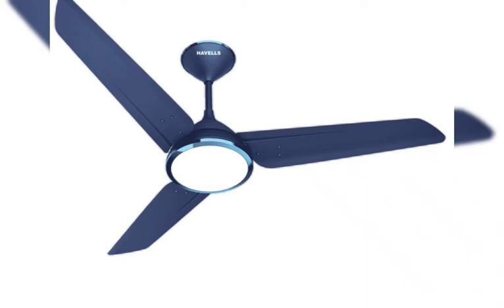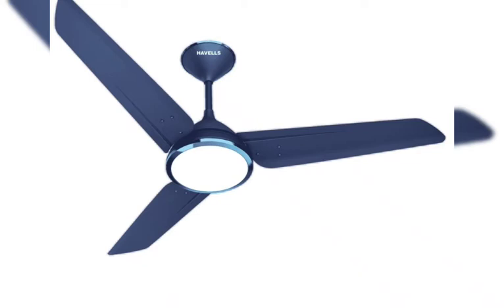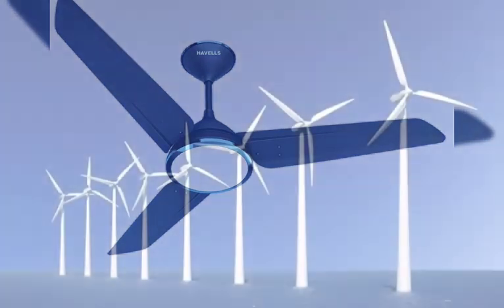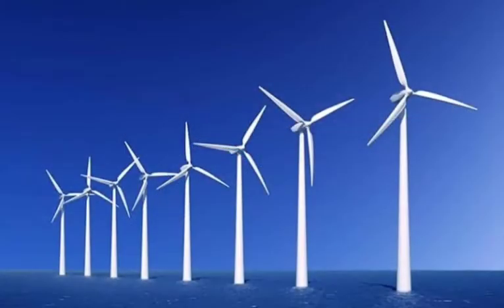Why fan/wind turbine designed with 3 wings only?